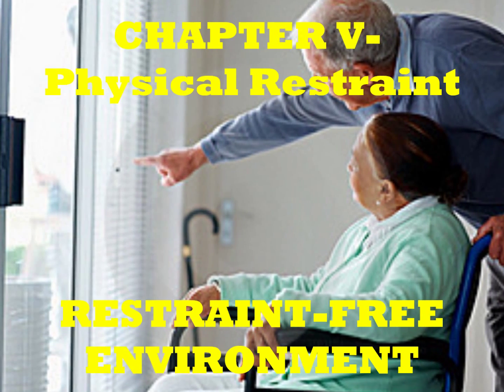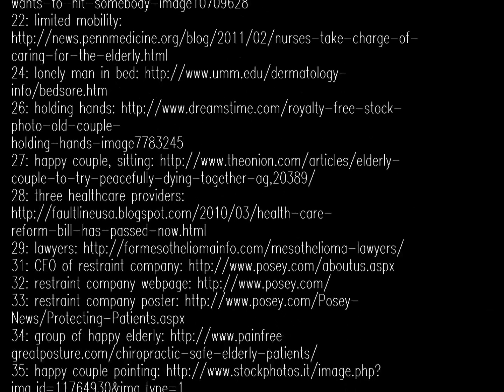NS112Summer2011 - Physical Restraints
Highly (self-) acclaimed multimedia presentation with excellent screenplay that succinctly and masterfully covers the definition of, pro's and con's for, stakeholders in and alternatives to physical restraints in the healthcare system; a surefire hit destined for a nod from the Academy.